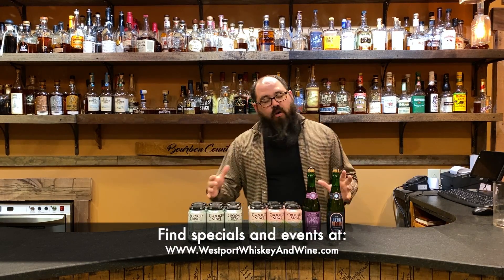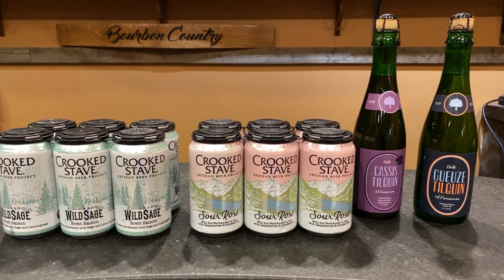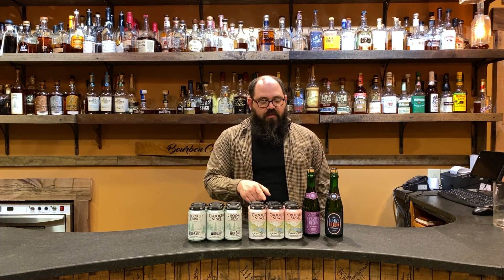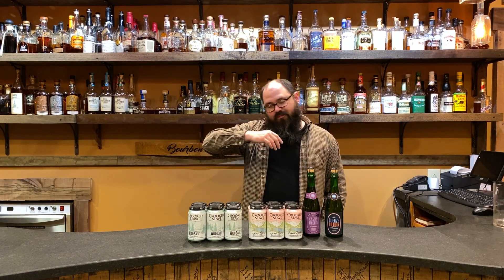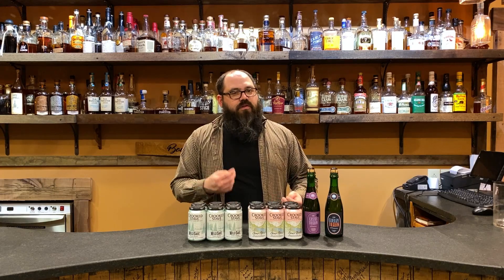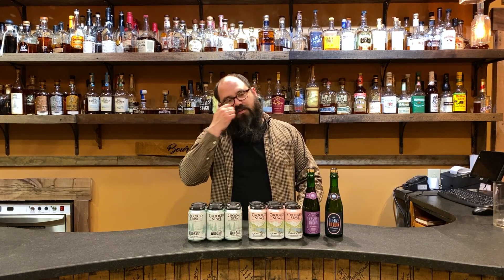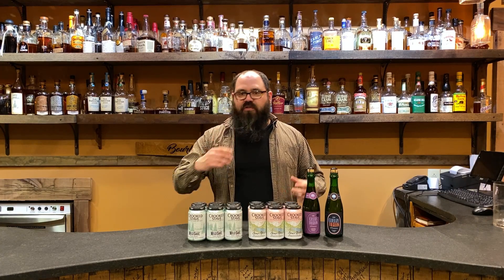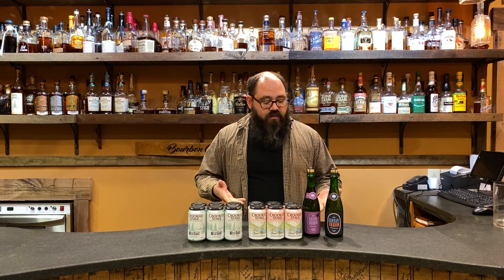The Cheeky Pint - March 18th 2020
The Cheeky Pint with Stephen - March 18th, 2020

BEER RECOMMENDATIONS

Crooked Stave Wild Sage
6pk Cans $12.99 SALE $10.99
This deliciously tart saison is inoculated with Brettanomyces for a funky, farmyard character. The addition of lemongrass and white sage, coupled with its unfiltered and unpasteurized nature, gives the overall impression of a floral, slightly honeyed ale that finishes with a dry spicy note.

Crooked Stave Sour Rose
6pk Cans $15.99 SALE $13.99
Primary fermented with our mixed culture of wild yeast and bacteria, Sour Rosé undergoes secondary fermentation in large oak foeders on raspberries and blueberries. Overall, this is a tart, vinous beer with an elegant balance of sweet and sour.

Tilquin Gueuze
12.7oz Bottle $12.99 SALE $10.99
A classic gueuze blended from 1, 2, and 3 year old lambics. Brewed from wheat and malted barley, the drier tart notes are countered by a round, lemony sweetness (think sorbet) and lighter woody notes.

Tilquin Cassis
12.7oz Bottle $18.99 SALE $16.99
A limited release of fruited lambic from Tilquin, this edition has a delightfully mellow funk that gives a bit of body to an otherwise crisply tart beer.